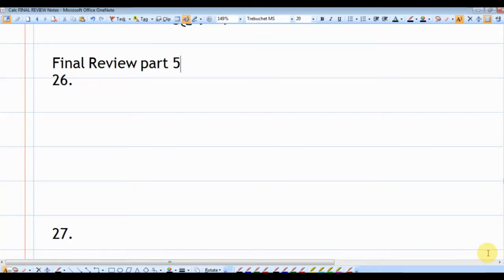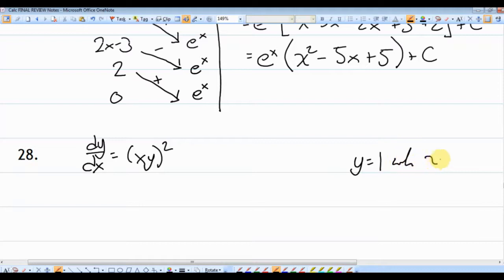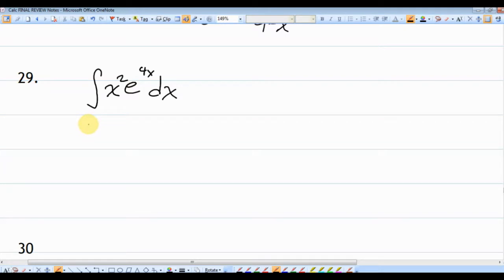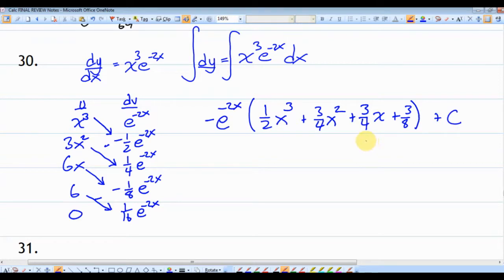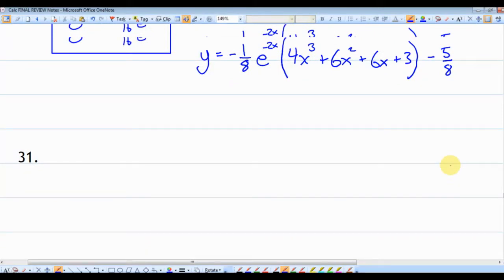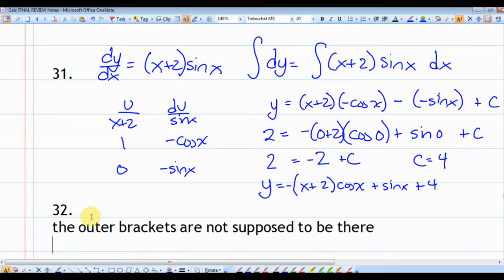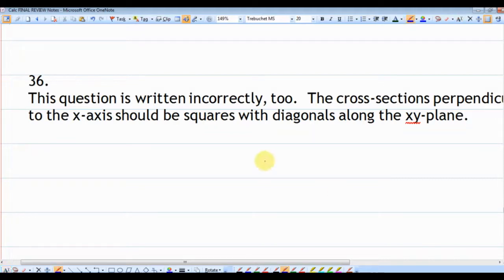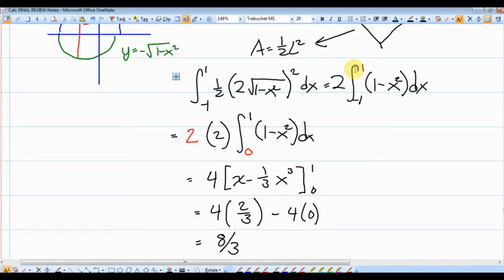calc Final Review part 5 20141215 132654 2320